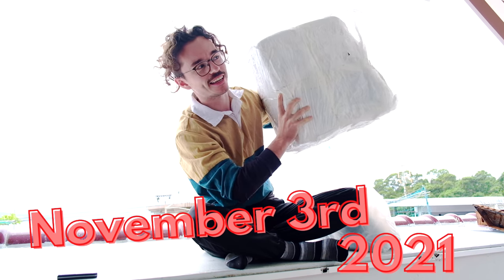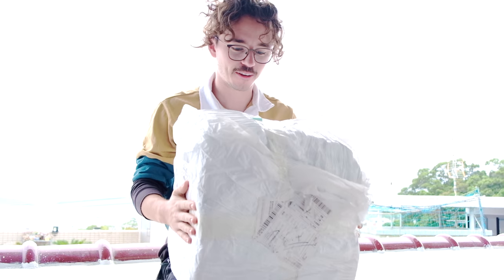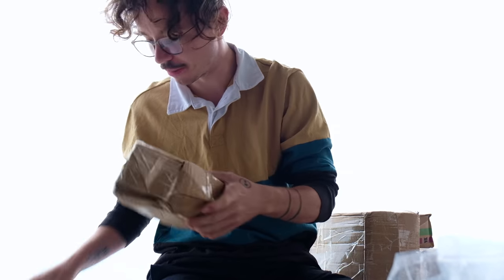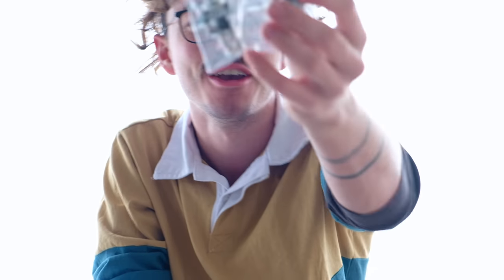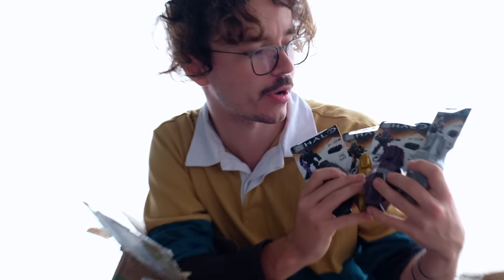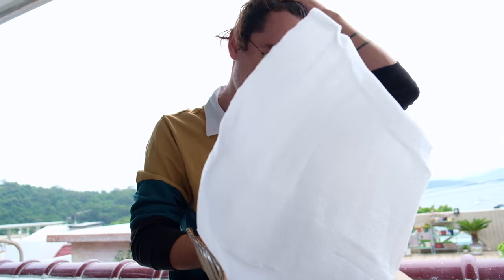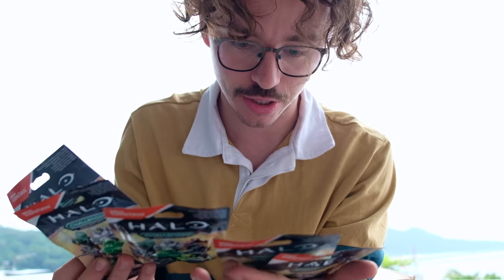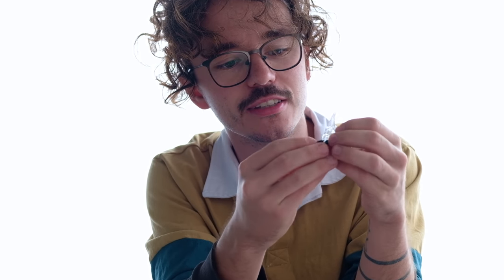The Halo Mega Construx Haul of Legends.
Halo hauls don't come more legendary than this. Before leaving Hong Kong i was able to film one last haul of legends.

Top finds include the Faithful VS Fallen battle back, metallic drop pods and a TONNE of blind bags.

Simon Key
11E Cherish Court
Discovery Bay
Hong Kong

The Domain is back for another huge Halo Mega Construx haul.